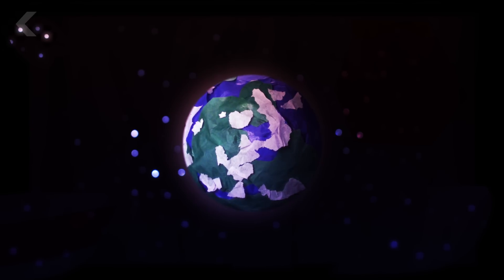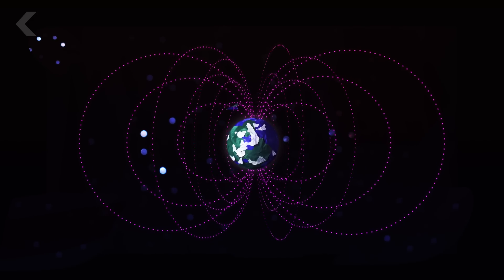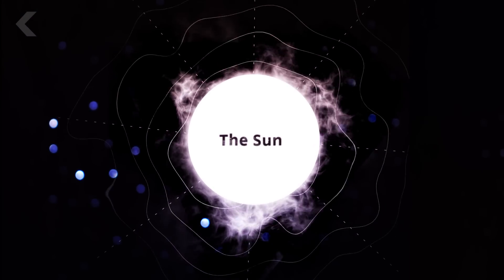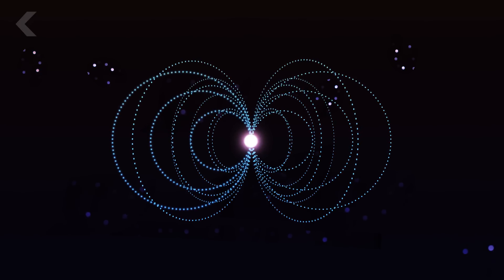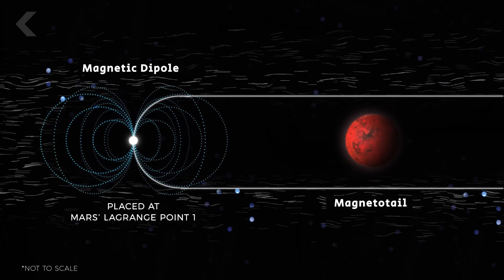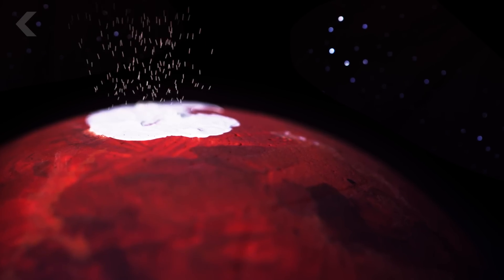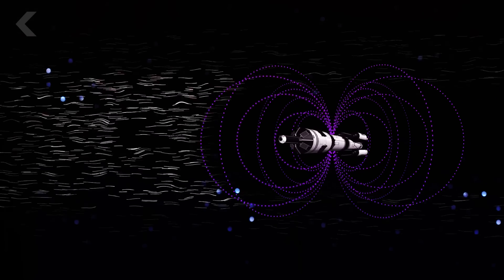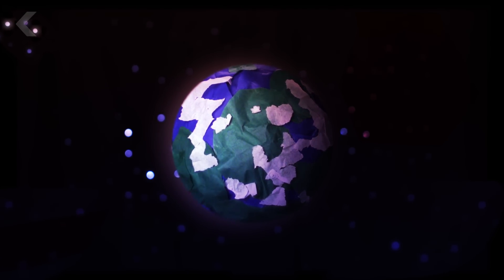NASA's Plan To Use A Giant Magnet To Make Mars Habitable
NASA might have a plan to make Mars habitable, and it would involve a giant space magnet.

Maven Mission reveals speed of solar wind stripping martian atmosphere
NASA's Mars Atmosphere and Volatile Evolution (MAVEN) mission has identified the process that appears to have played a key role in the transition of the Martian climate from an early, warm and wet environment that might have supported surface life to the cold, arid planet Mars is today.

It's Official: NASA Announces Mars' Atmosphere Was Stripped Away by Solar Winds
We finally have an understanding of how Mars transformed from a once habitable, Earth-like planet into the dry world we see today. NASA researchers have just announced that Mars' once rich atmosphere was stripped away by solar winds in the early days of the Solar System, causing the planet to dry out.

This may sound "fanciful" but new research is starting to emerge revealing that a miniature magnetosphere can be used to protect humans and spacecraft.